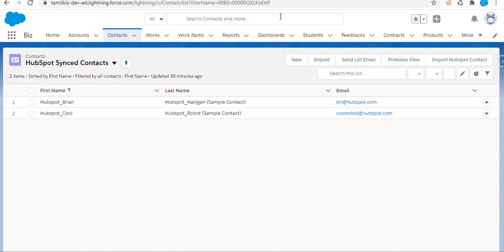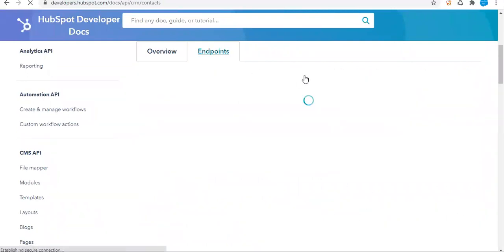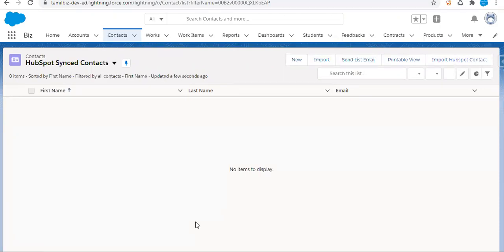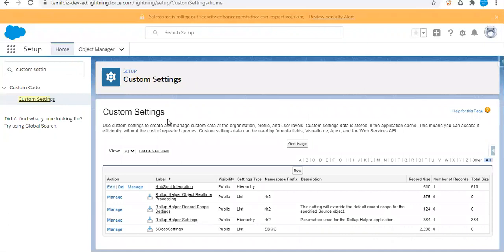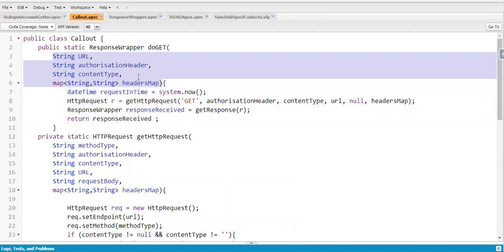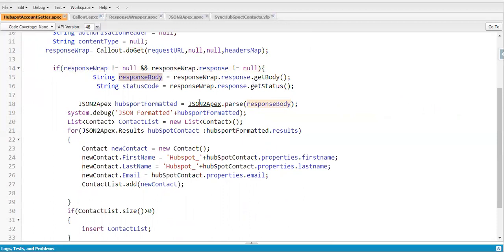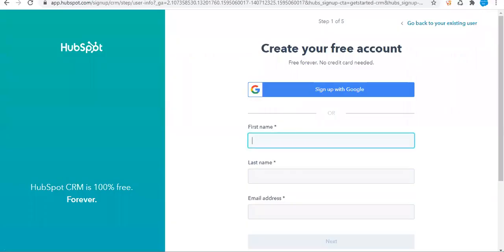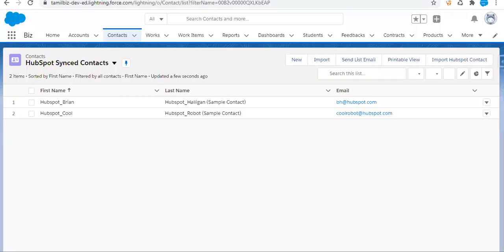Salesforce | Salesforce and Hubspot Integration Using Apex Callout and Hubspot API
Bring Hubspot contacts into Salesforce using Hubspot API and API Key without using any connector. You will get to know about Hubspot Free Edition creation, Hubspot API Key Creation, Apex Callout, JSON to Apex Parser, Remote Site Setting, Hierarchical Custom setting, VF Page, List Button, API Callout Apex Code structure.